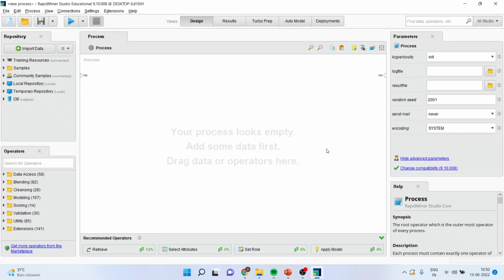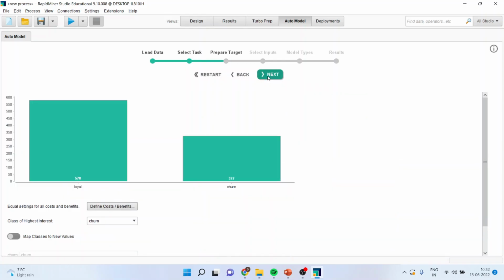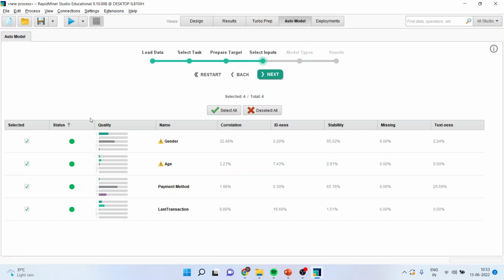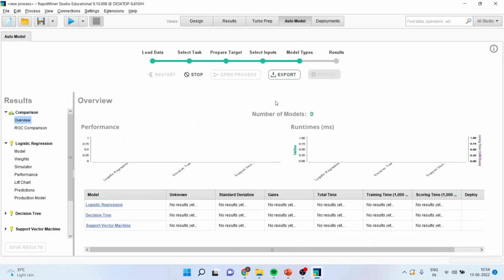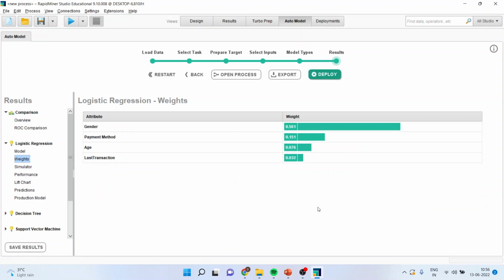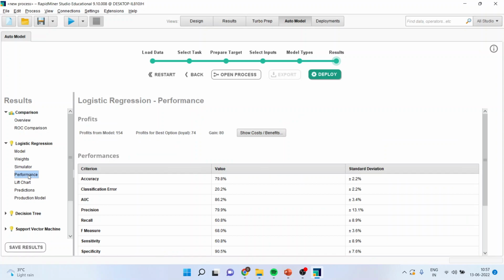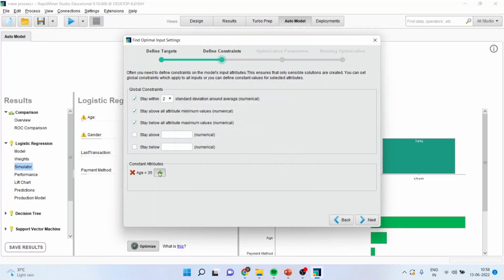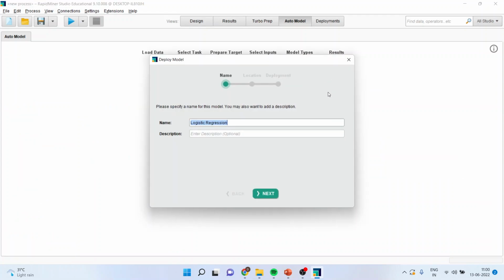67. Auto Machine Learning Model (AutoML) in Rapidminer || Dr. Dhaval Maheta